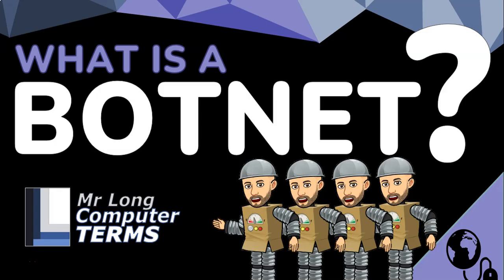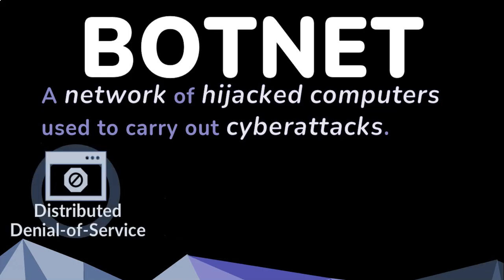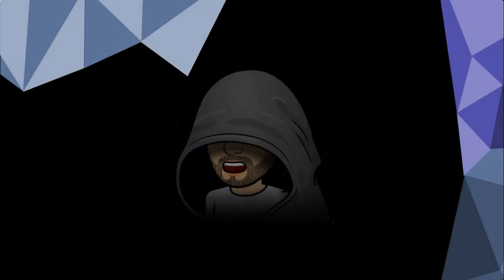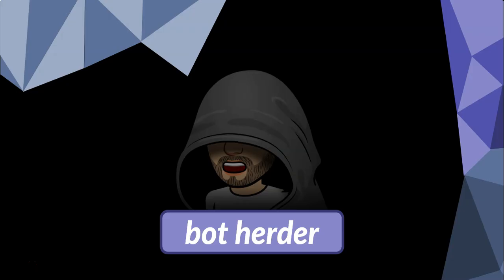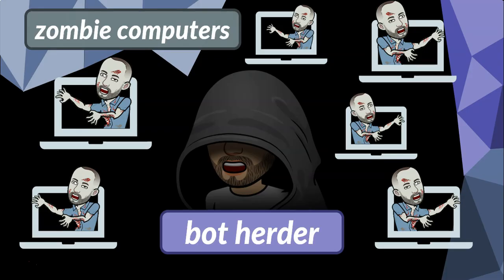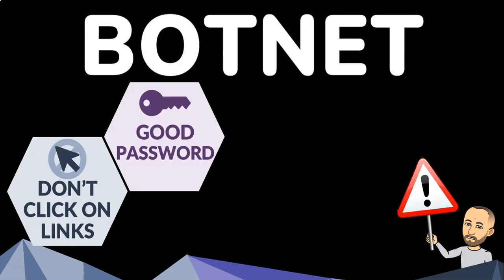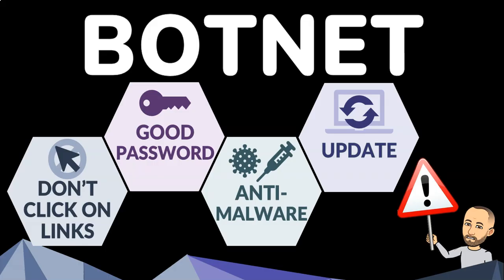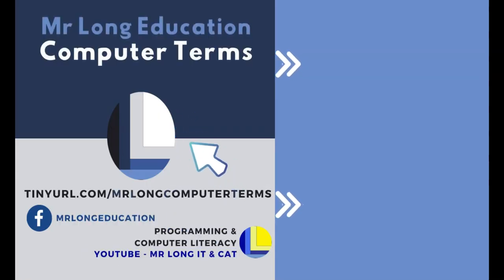Mr Long Computer Terms | What is a Botnet?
We explain what is botnet and how you can protect yourself from becoming a part of someone else's botnet.

Category: Web Technologies